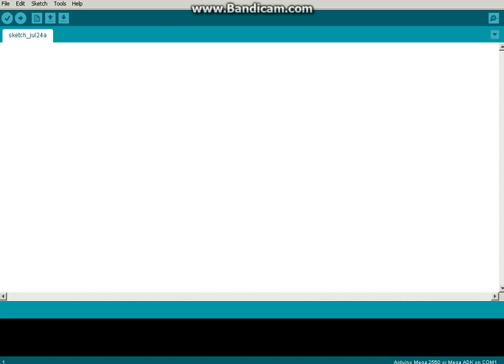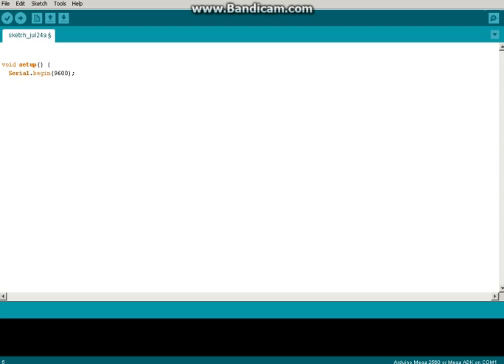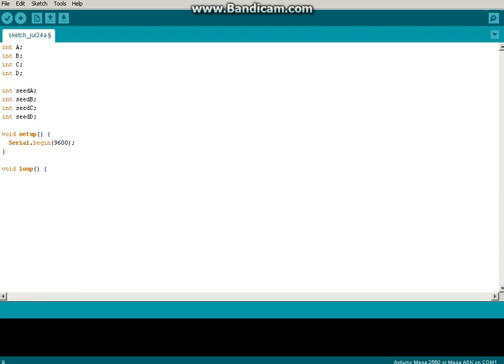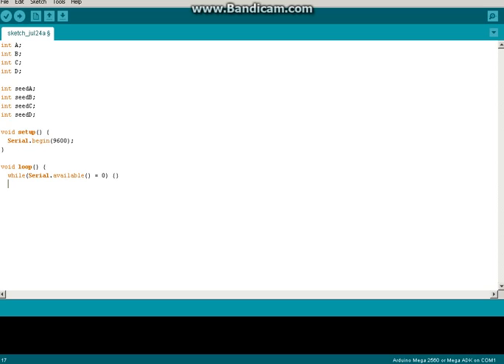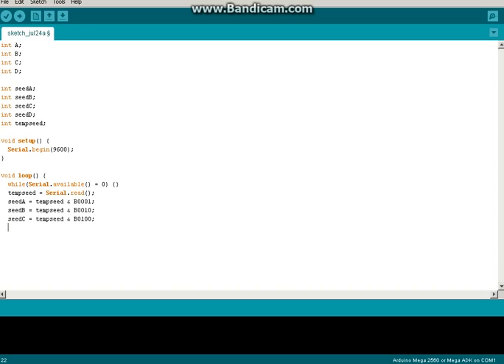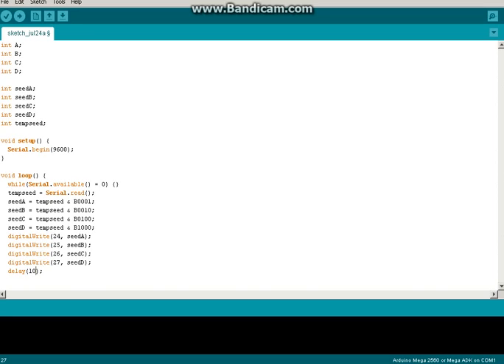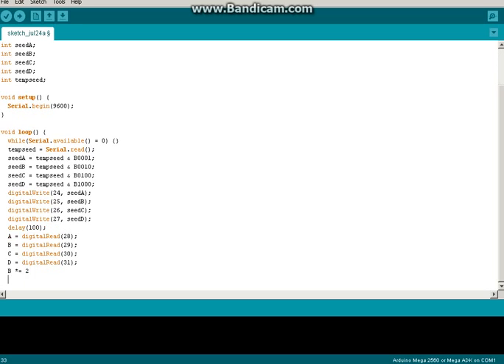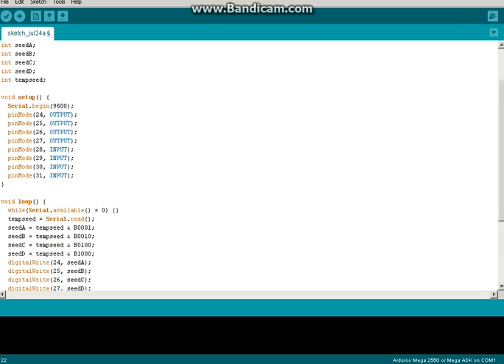Random Number Generator: Arduino Programming Part 1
In this video, we program an Arduino to act as an interface between the generator and your computer.  Part 1 of 2